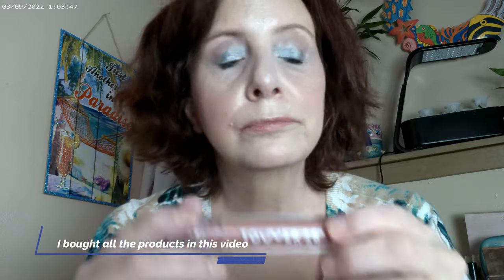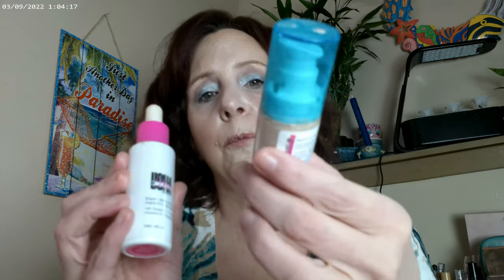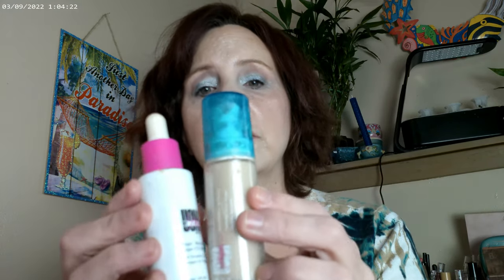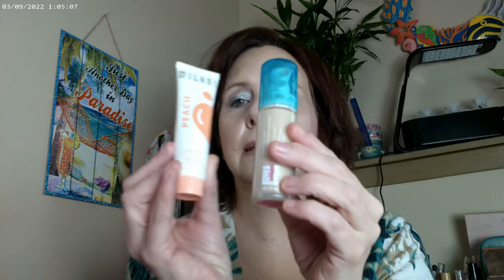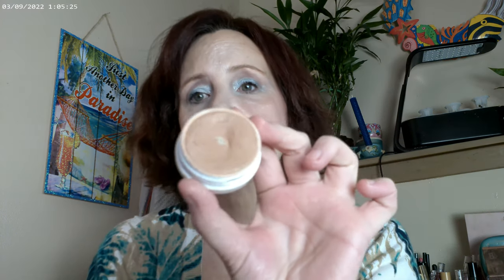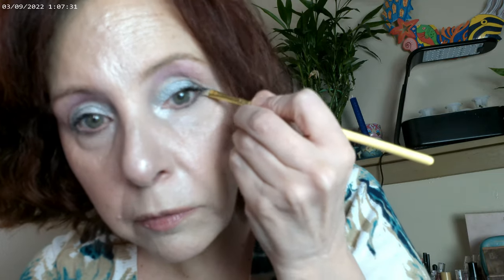Troublemaker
Uoma Fair Lady T1 , Colourpop Pretty Fresh Concealer,Essence I Love Extreme Mascara, NYX Thick It Stick It Brow in Light Ash Brown Colourpop Troublemaker, Colourpop Flexitarian Highlighter, Colourpop Get Sandy Bronzer, Colourpop Oh Grape Blush , Fourth Ray Glisten Up, Catrice Sungasm Powder, Oma Mascara, Colourpop Get Sandy Bronzer, Tower 28 Cashew Lip Gloss, Uoma Supa C10 Serum